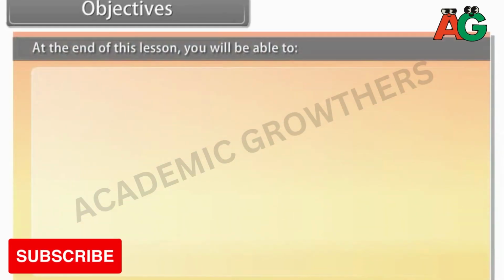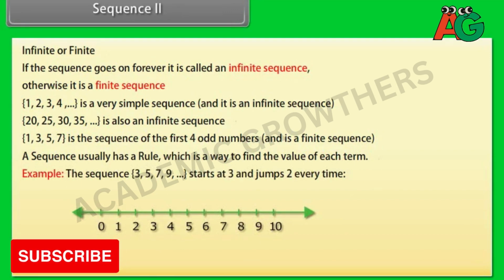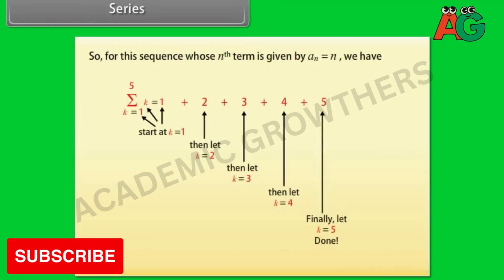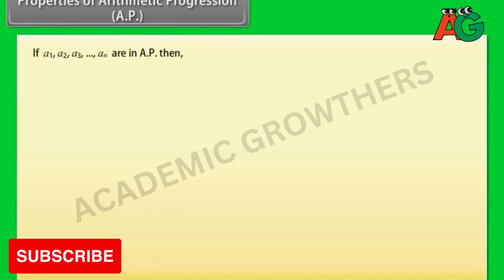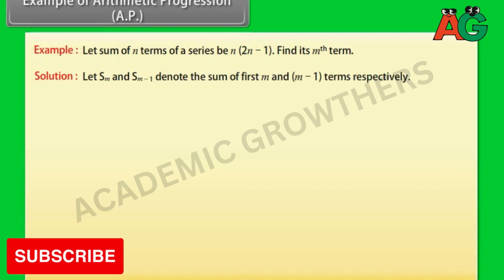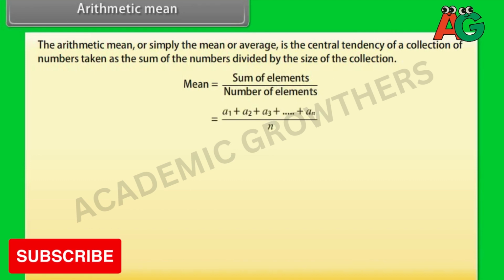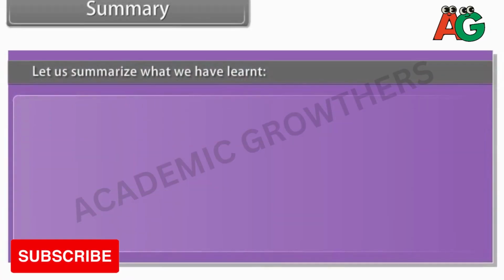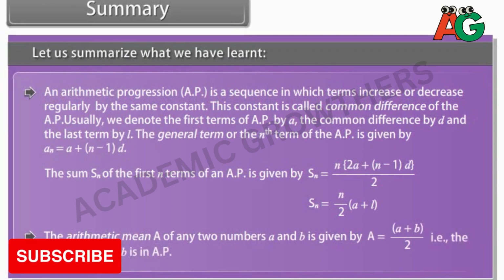SEQUENCE AND SERIES 1 CLASS 11